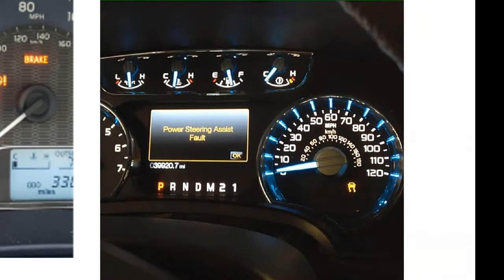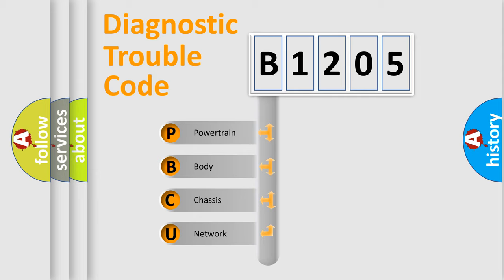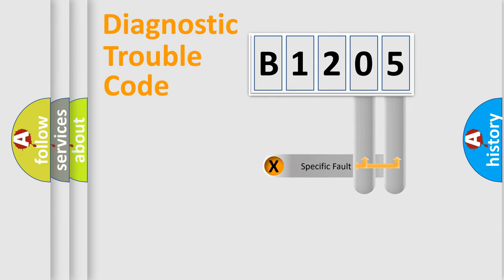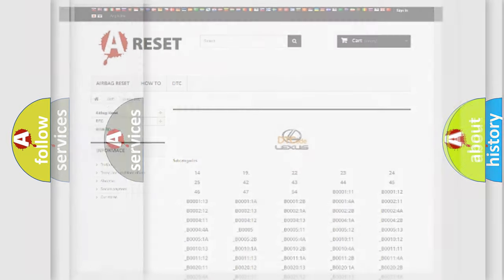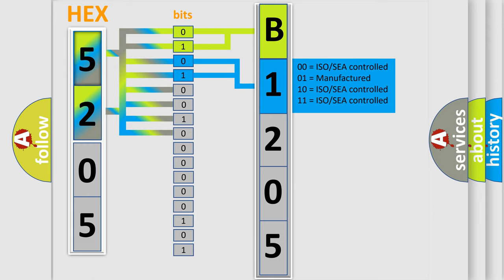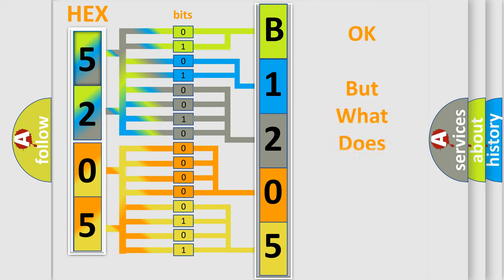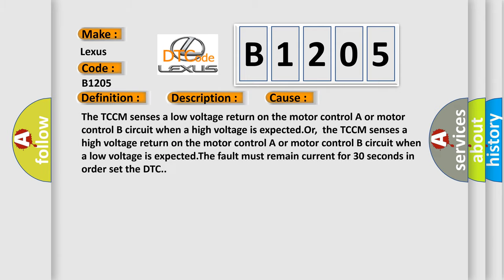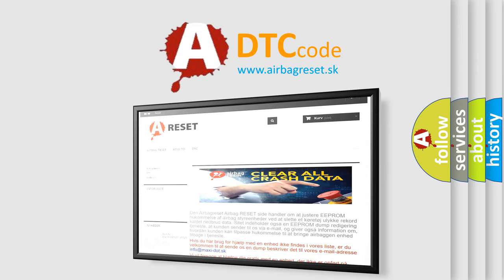DTC Lexus B1205 Short Explanation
Contents:
0:21 Basic DTC analysis according to OBD2 protocol standard.
1:48 Insight into programming
2:58 A diagnostically understandable description of the Diagnostic Trouble Code
3:05 Basic error definition

Make:
Lexus
Code:
B1205
Definition:
Motor A or B Circuit Malfunction
Description:
Ignition ON.System voltage 9-18 V.
Cause:
The TCCM senses a low voltage return on the motor control A or motor control B circuit when a high voltage is expected.Or,the TCCM senses a high voltage return on the motor control A or motor control B circuit when a low voltage is expected.The fault must remain current for 30 seconds in order set the DTC.